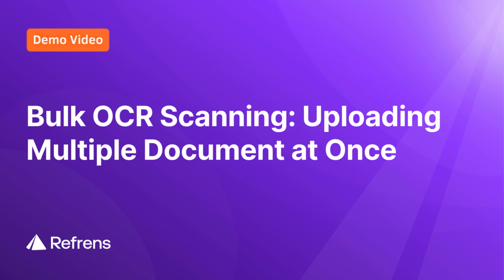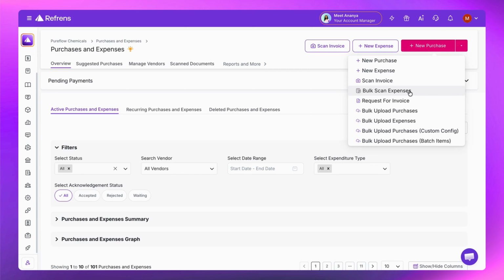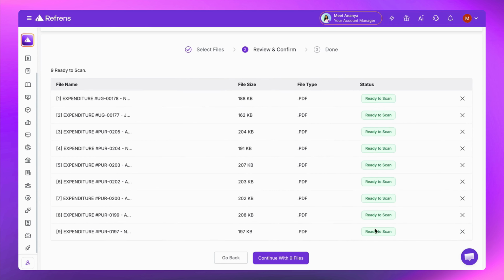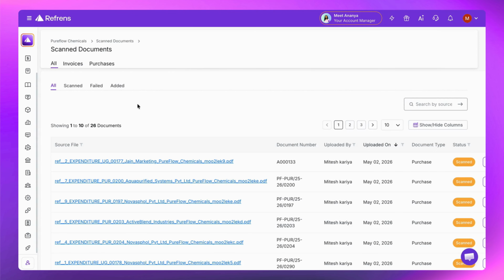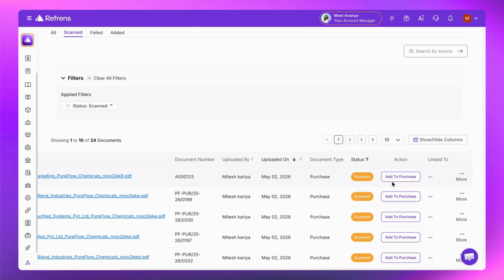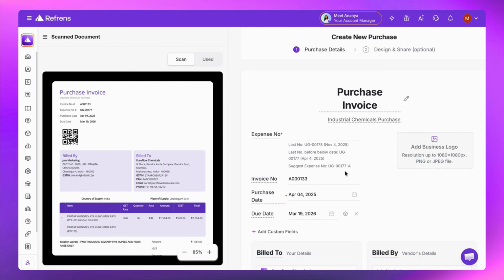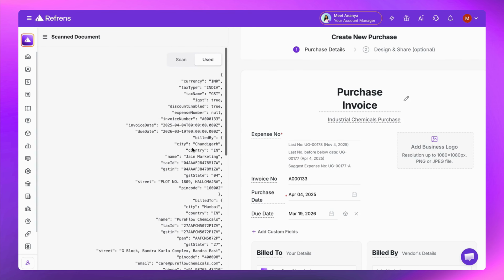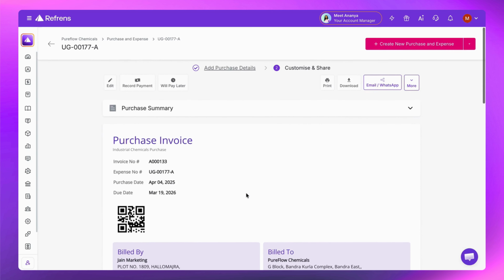Bulk OCR Scanning: How to scan multiple documents at once and upload them automatically on Refrens?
Learn how to use Bulk OCR Scanning in Refrens to upload and scan multiple expense documents at once.

With Refrens Bulk OCR Scanning, you can upload multiple PDFs or image files, automatically extract expense details, verify the scanned data, and record them as purchase entries in just a few steps.

Bulk OCR Scanning helps you reduce manual data entry, avoid errors, and manage expenses faster with automated document scanning.

Use Refrens to scan, automate, and record your expenses with ease.